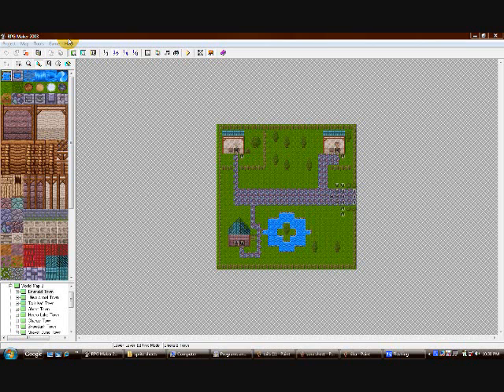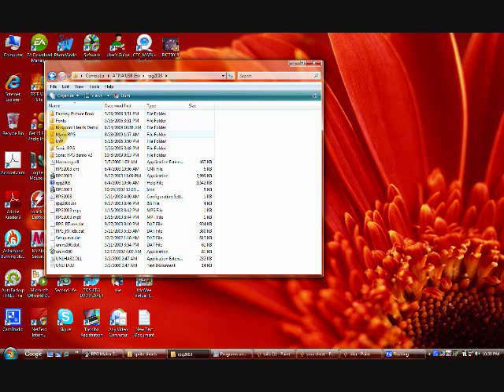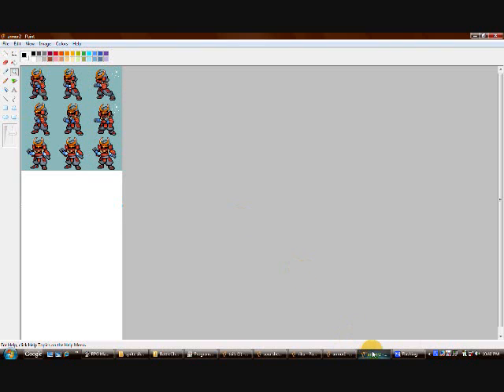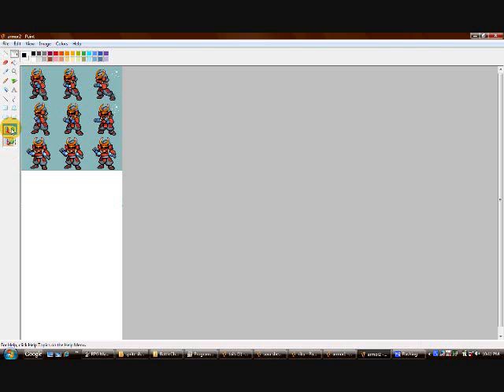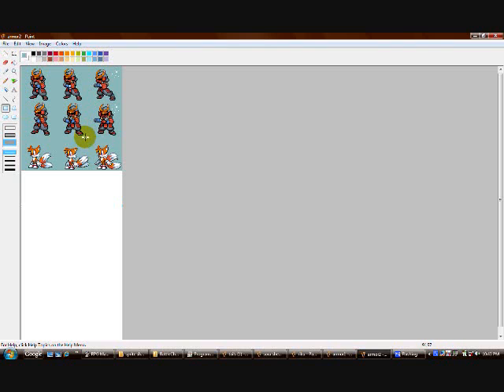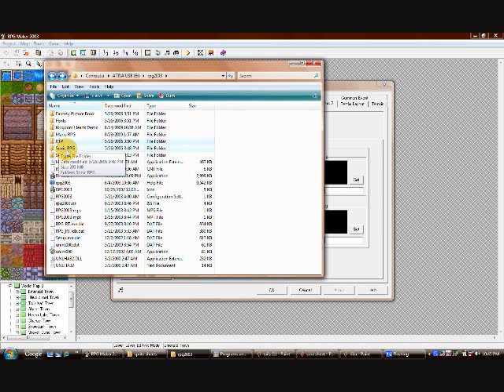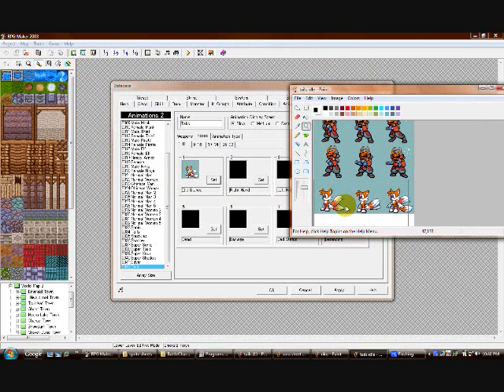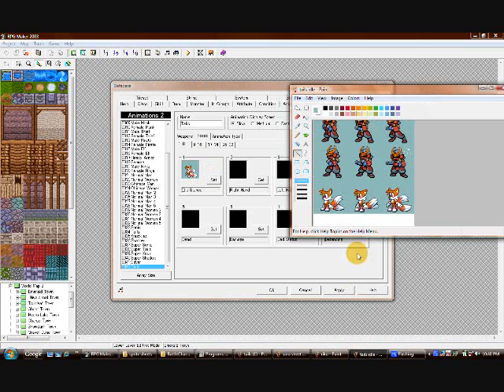RPG Maker 2003 tutorial- How to add characters part 1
I decided to make this tutorial on how to add character in RPG maker 2003 since ive been asked before. I may make some mistakes so try to bear with me.